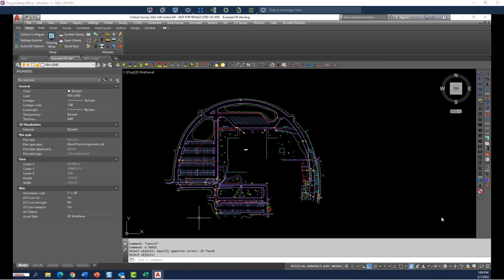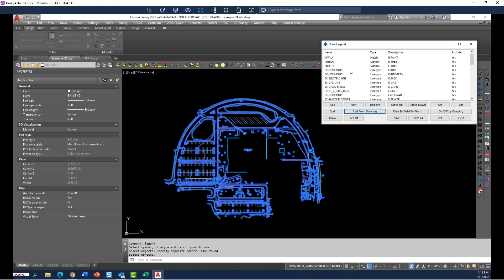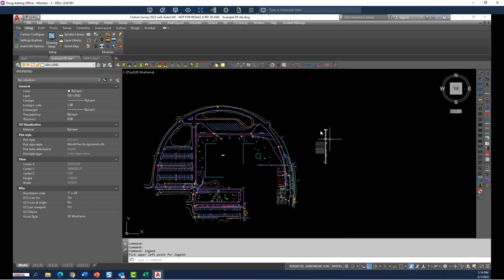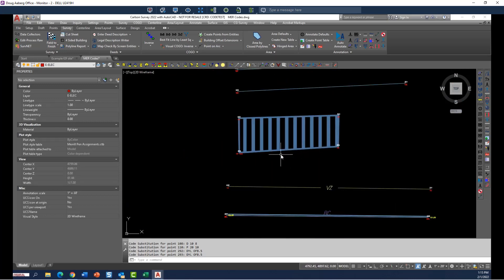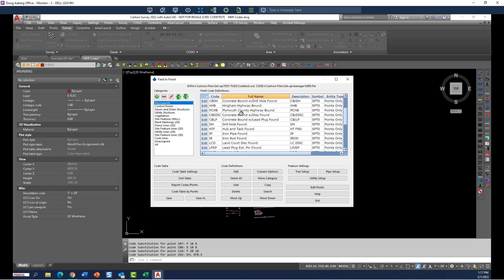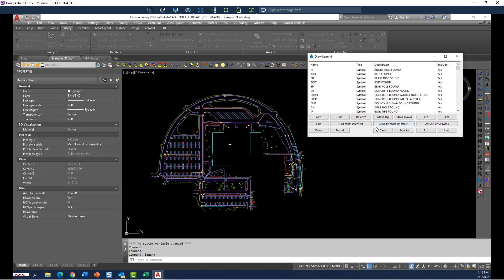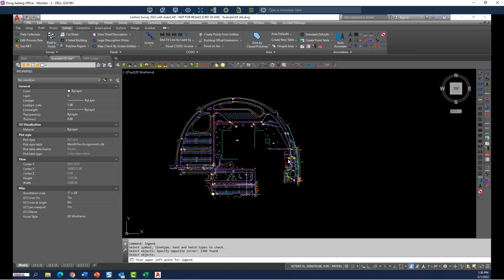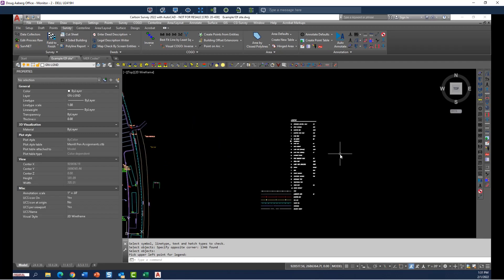How to BEST Use the Legend Command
In this video, Carlson Product Manager Doug Aaberg, PLS, walks you through the best implementation of the Legend Command.